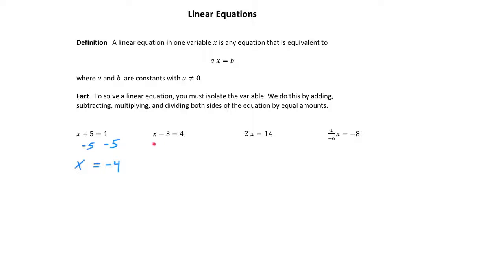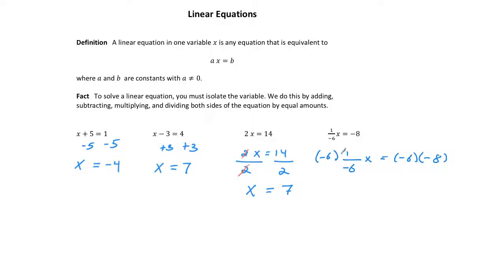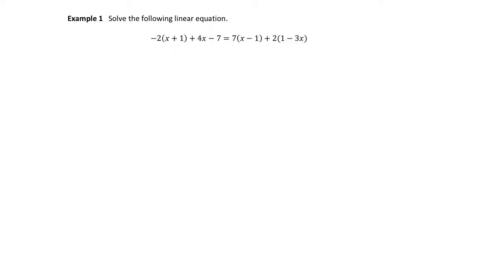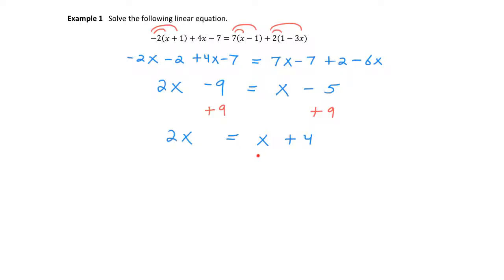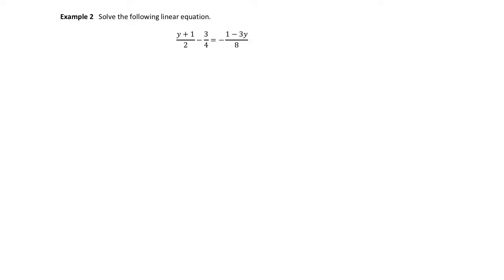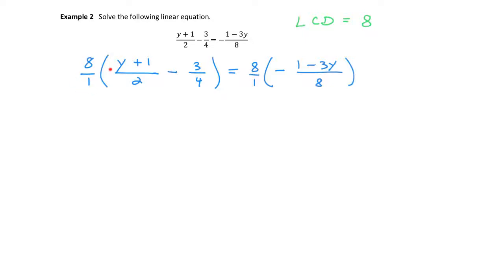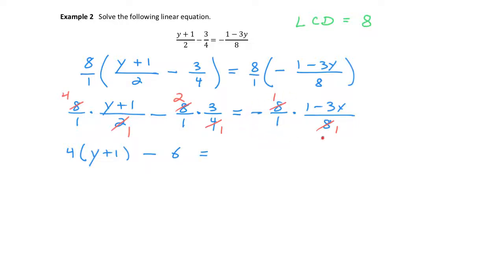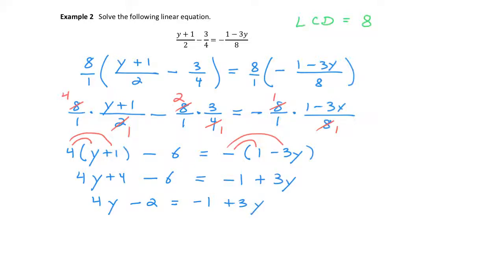Intermediate Algebra Lesson 6